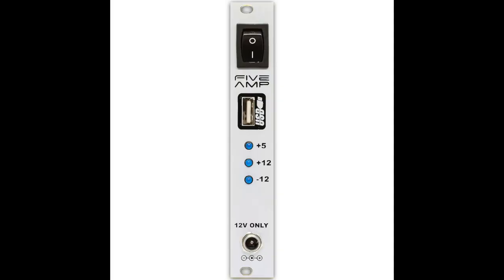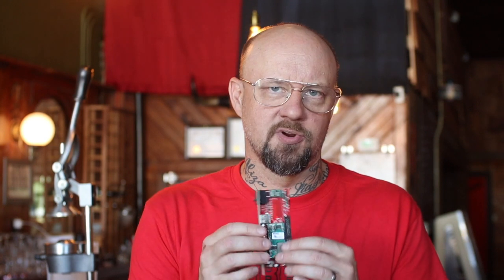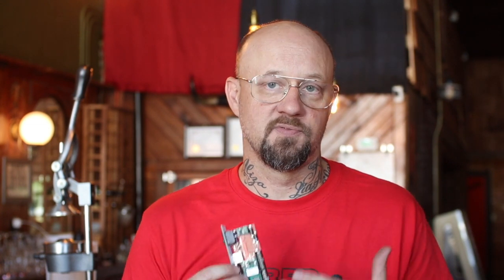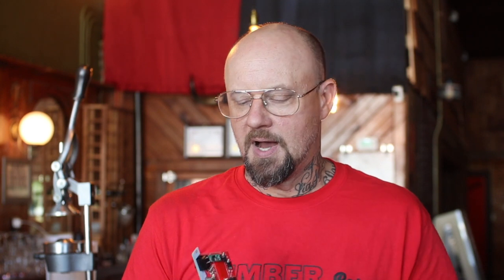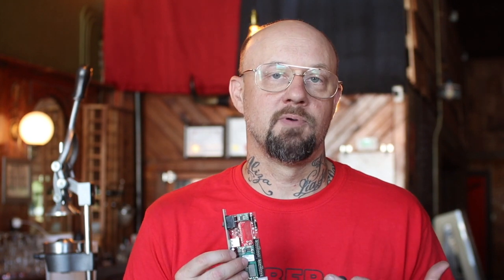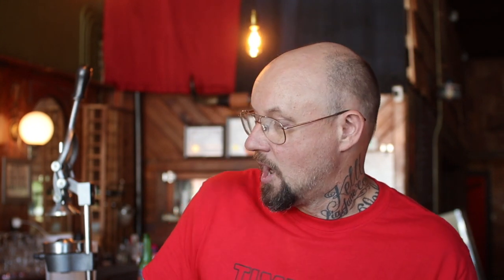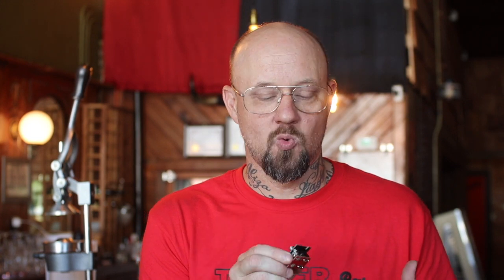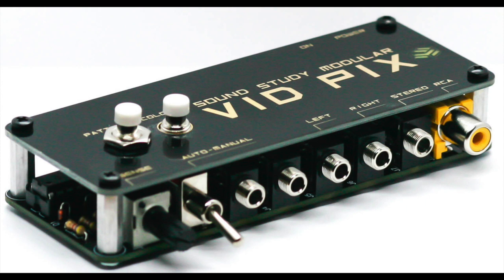Synthrotek 5A power supply is launched! New COMMON 1U module and VID PIX update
Check out the NEW 5A power supply. Best Eurorack power supply for the buck!

Mult your heart out with the Common 1U Tile. The Common is a passive mult that can use mono 3.5mm, banana or RCA jacks in any position. Mix and match to easily patch between different formats.

The VidPix makes all your 8bit video dreams come true! It uses incoming audio to change the video patterns onscreen. It's in the vein of Atari Video Music, but with heavily upgraded hardware and software.